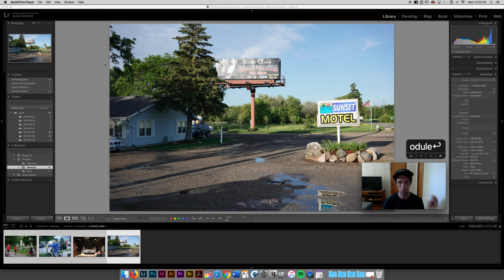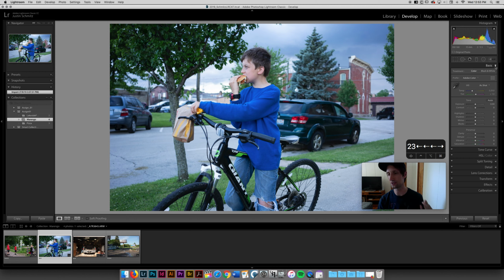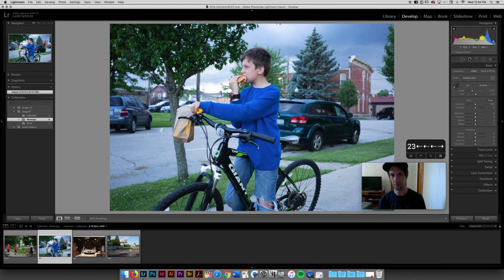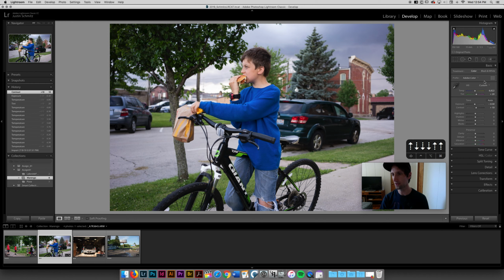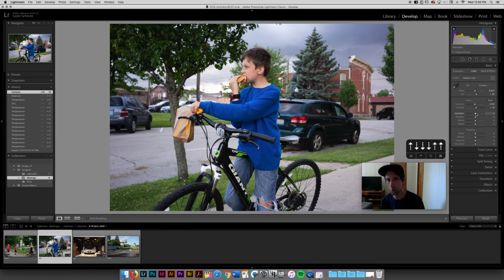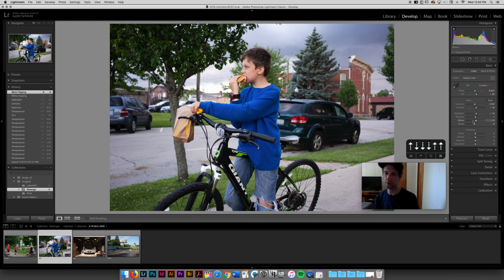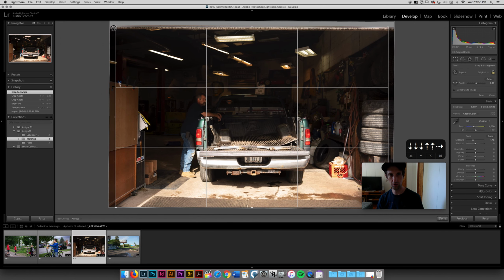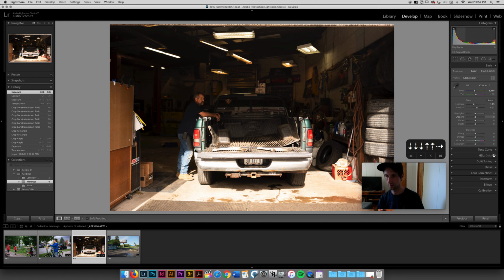05 Lightroom Develop Module Basic Tab Overview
These videos will help you Set-Up, Navigate, and use Lightroom Classic.  The version of LR may change but these basic should still hold true.

These demos will help you
1: Set-Up Lightroom Catalogue
2: Import Photographs to a Hard drive
3: Edit with the Develop Module
4: Export your images
5: Other things that I am forgetting.

I recommend LR Classic over the web-based version because not only can you control where and how your images are stored, but you don't have to pay for expensive cloud-based storage.

The Individual Title of the Video should give you a clue to what section of LR it will discuss.